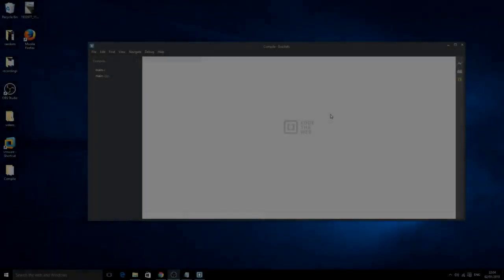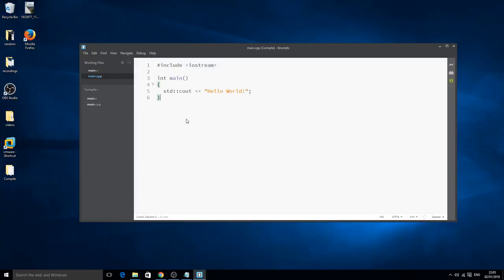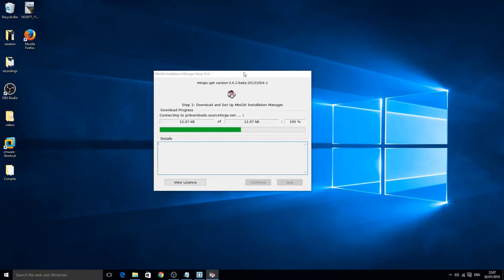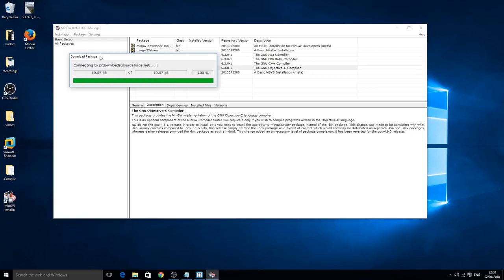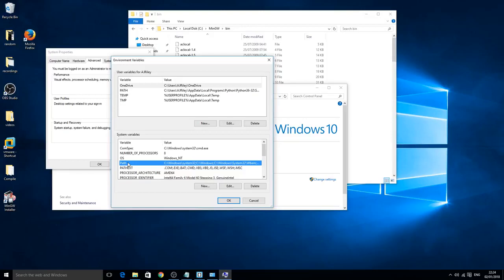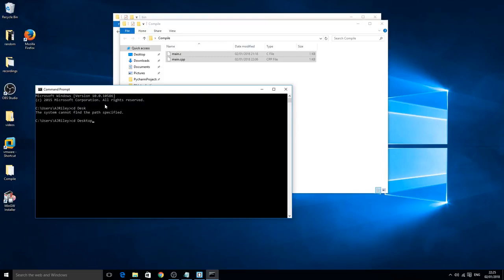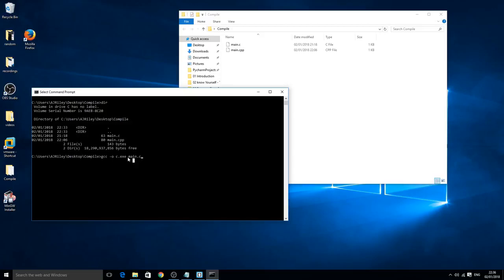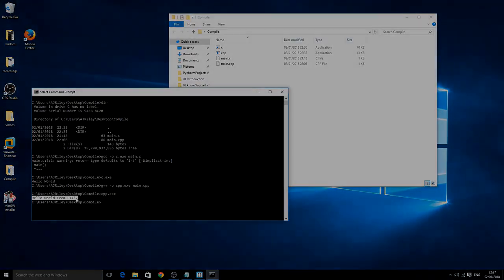How To Compile C & C++ Files On Windows (easy tutorial)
Complie C and C++ files on windows